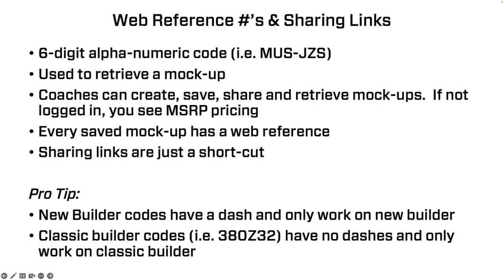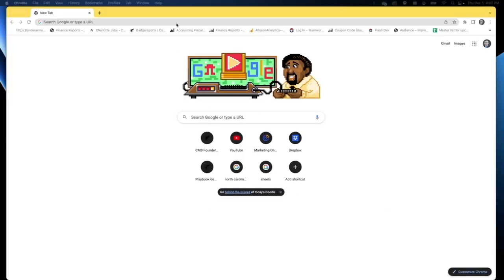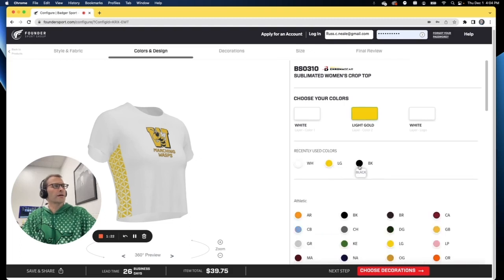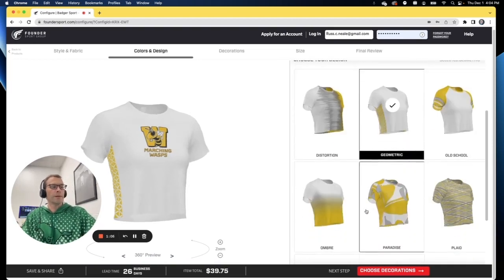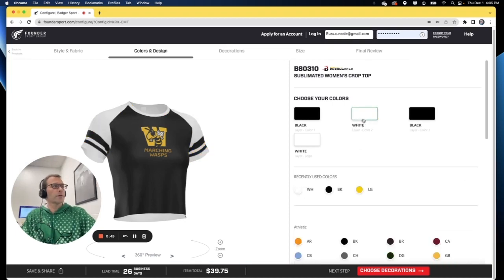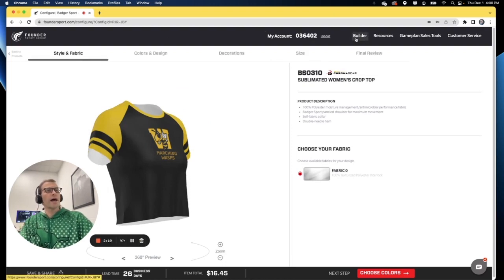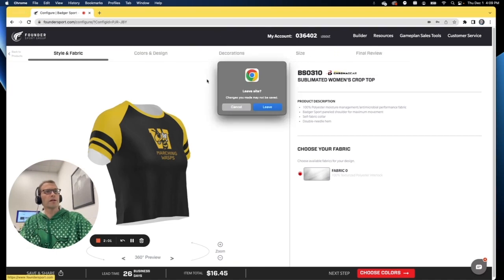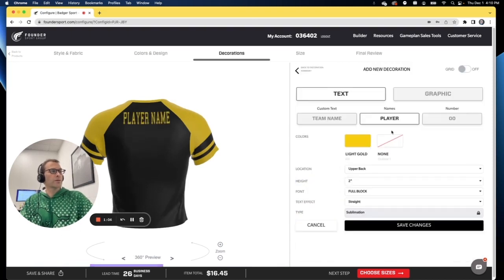E Save and Share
Save & Share on the NEW Founder Sport Builder